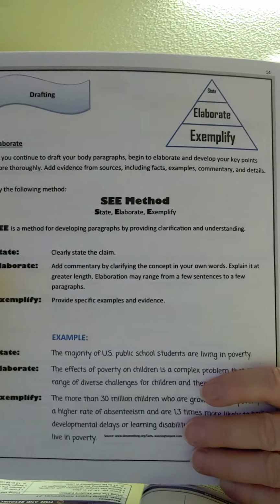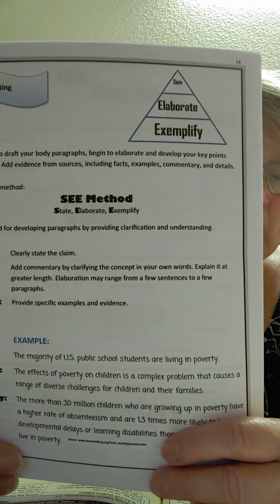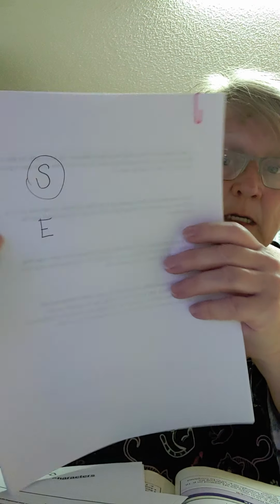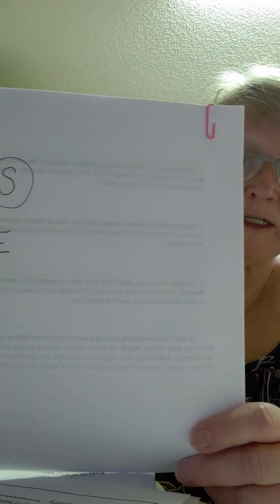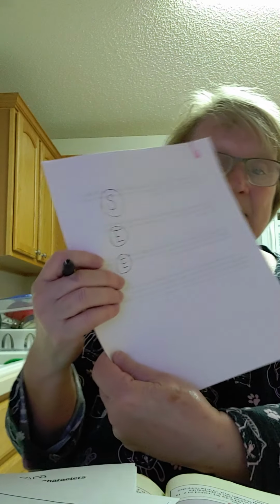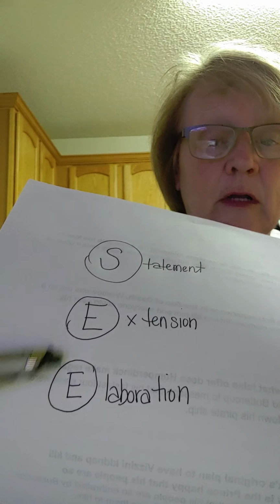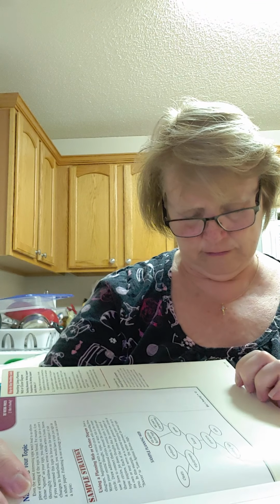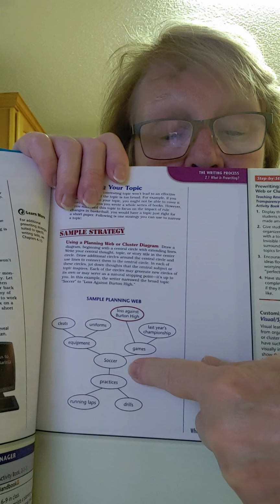The Writing Process